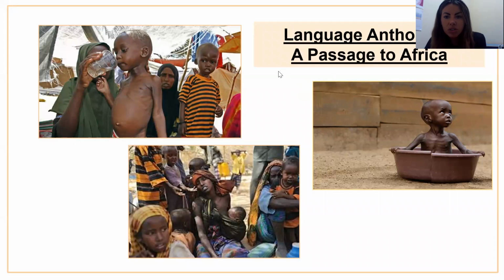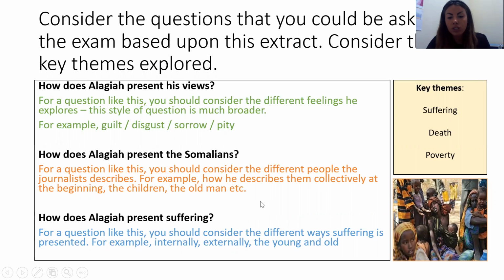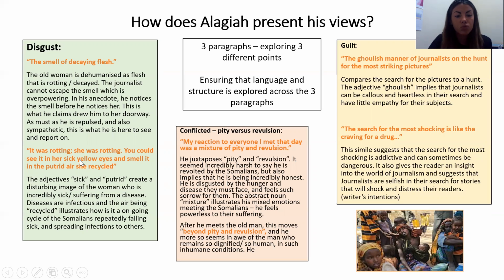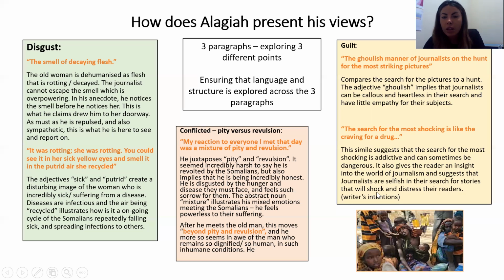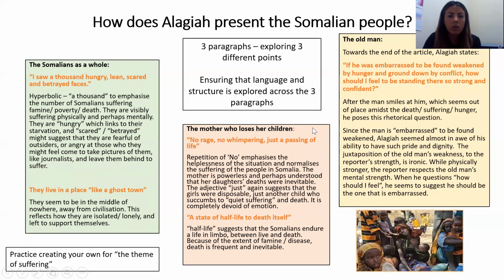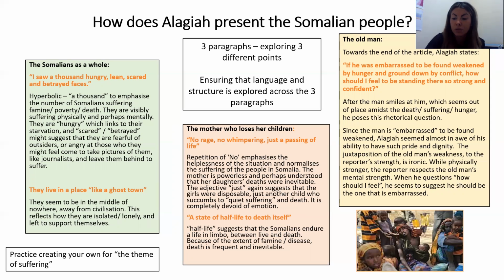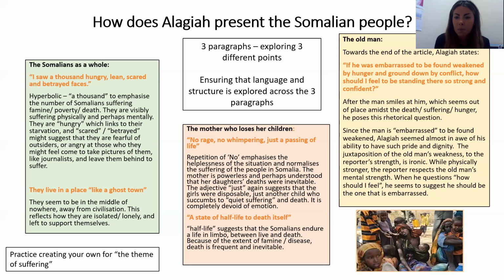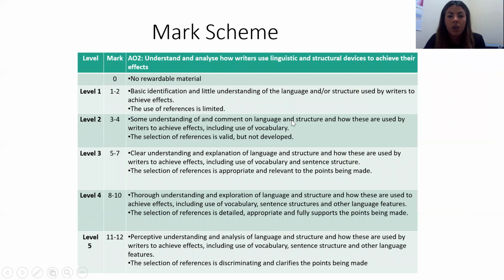Language Anthology - IGCSE English Language Exam. George Alagiah's Passage to Africa Revision Video